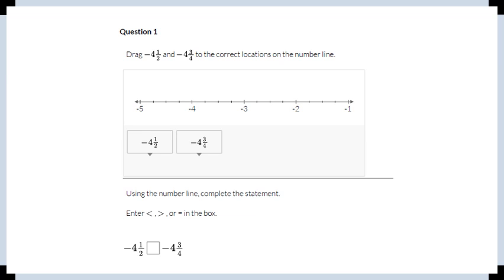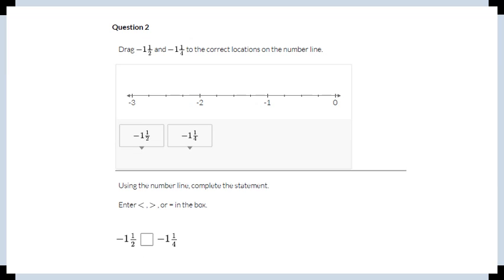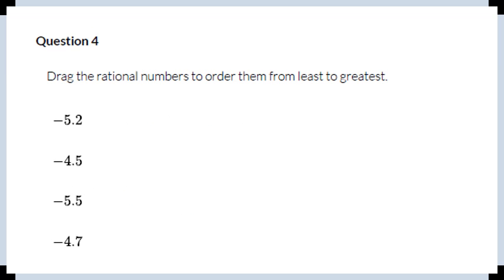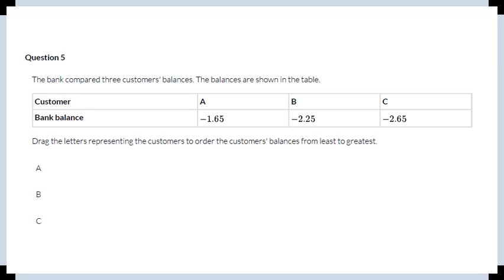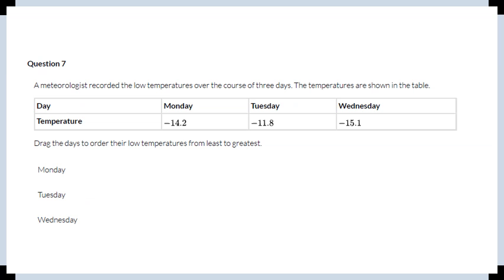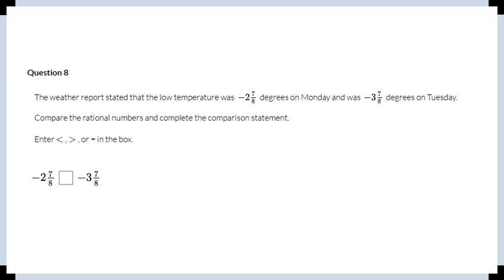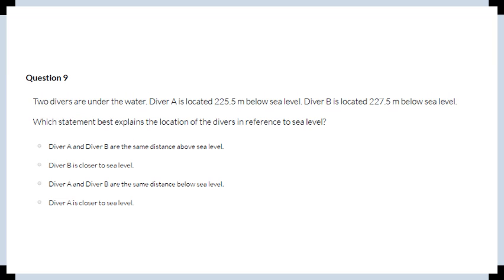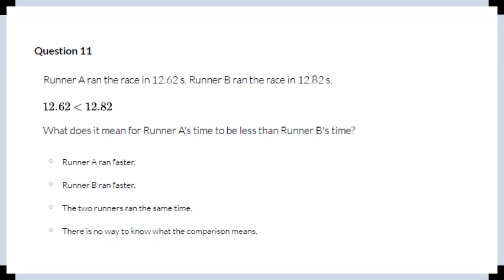Unit 5 Lesson 3 Compare Rational Numbers